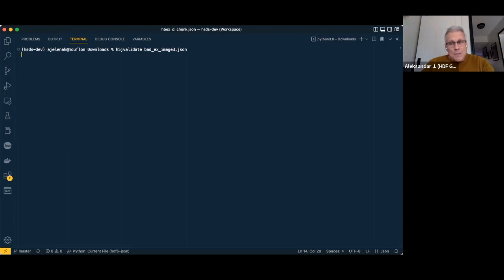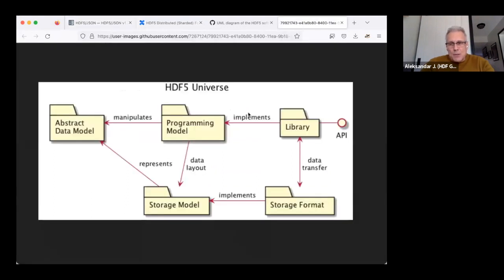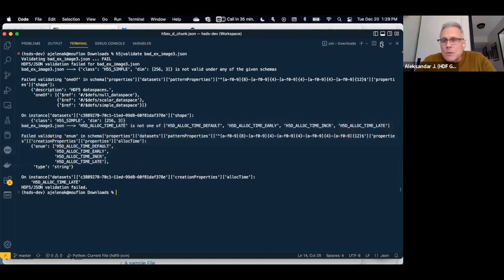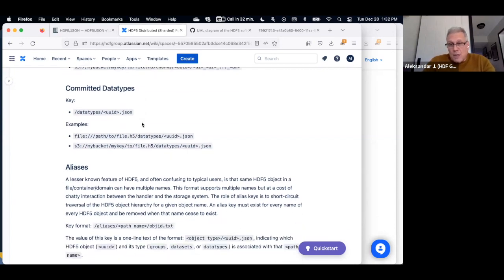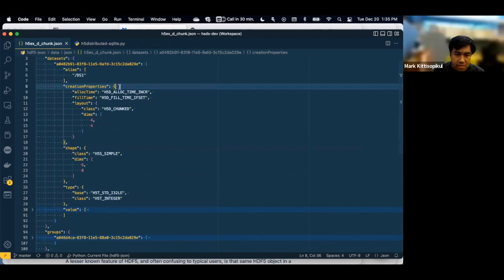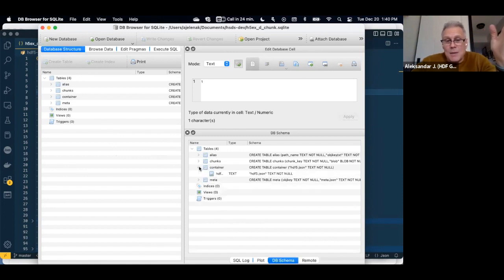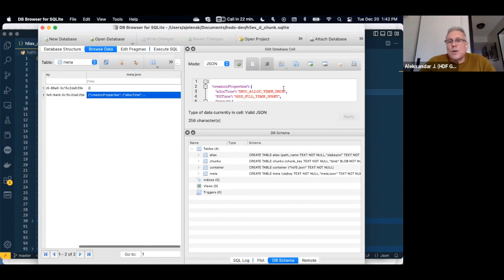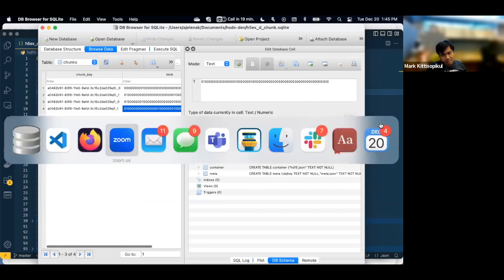HDF5 Distributed - a new HDF5 schema for storage systems with key-value interface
During our Call the Doctor session on Tuesday 12/20, Aleksandar Jelenak introduced the idea of HDF5 Distributed, a new HDF5 schema for storage systems with key-value interface. Highly Scalable Data Service (HSDS) already uses a schema with very similar features but HDF5 Distributed is aimed for direct access to the storage system. He will also show an example of HDF5 Distributed in an SQLite file.

This session happened on December 20, 2022.